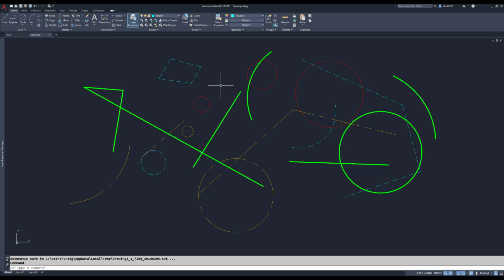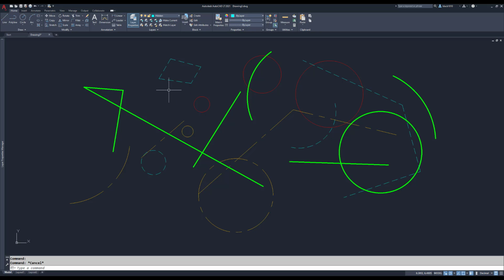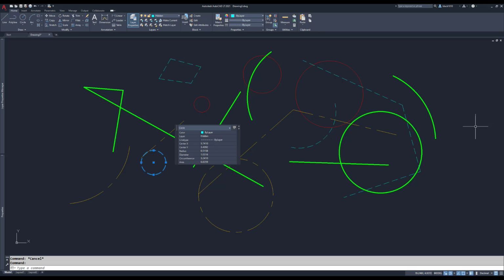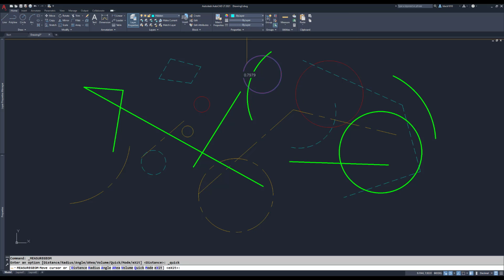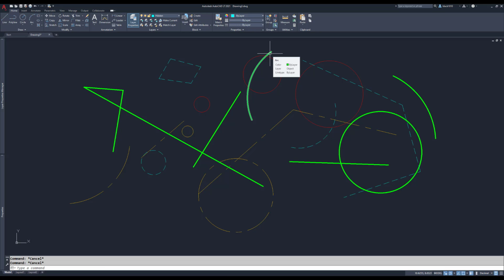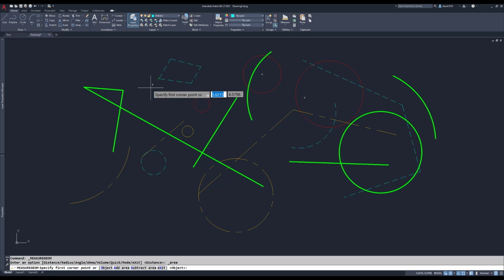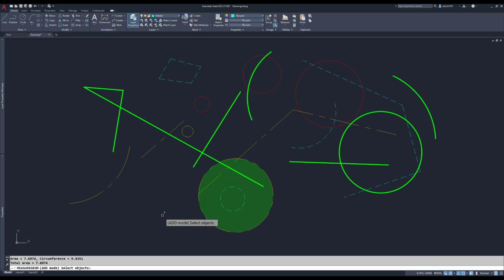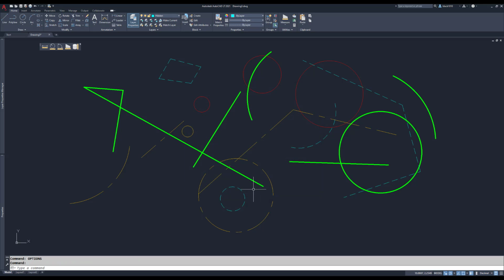37. Data Commands The MeasureGeom Command